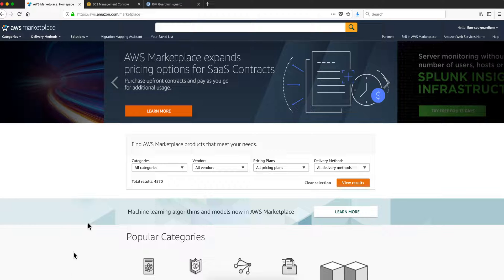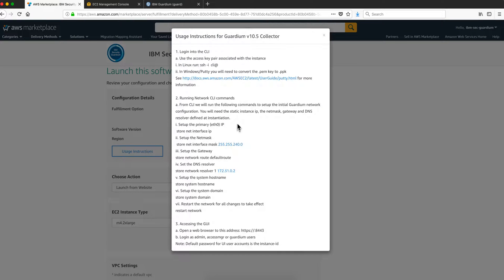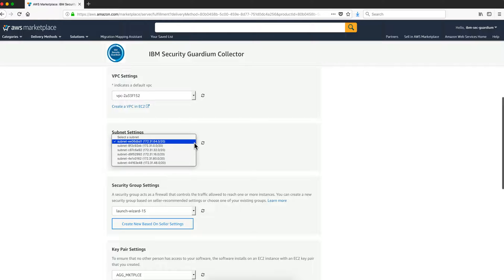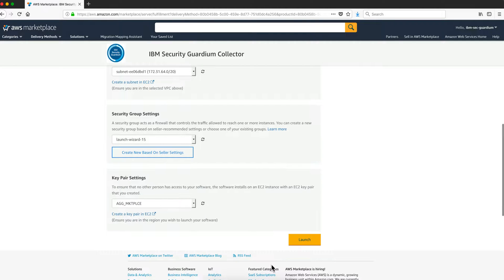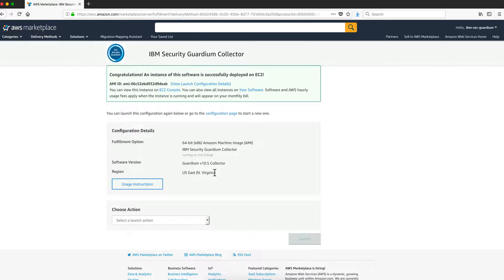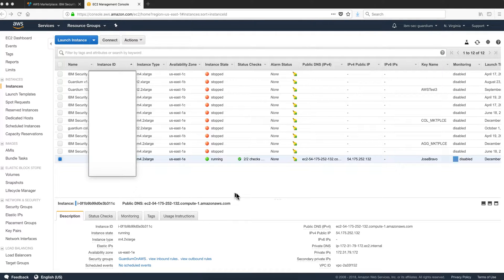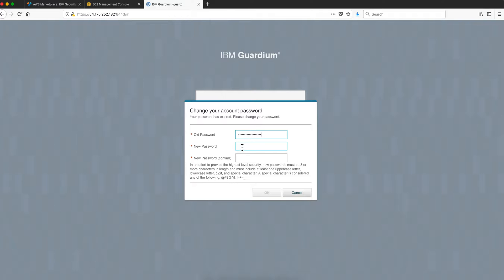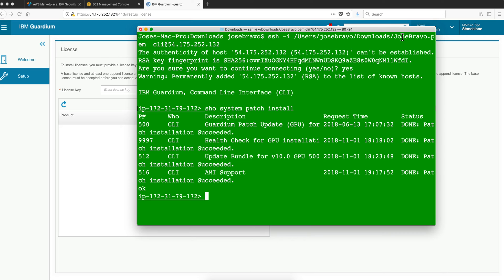Guardium Appliance in AWS